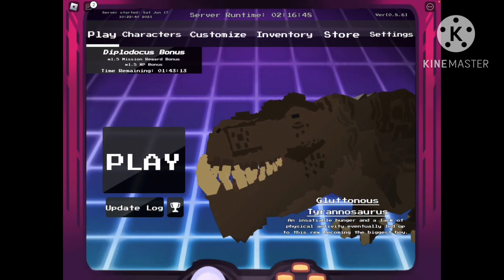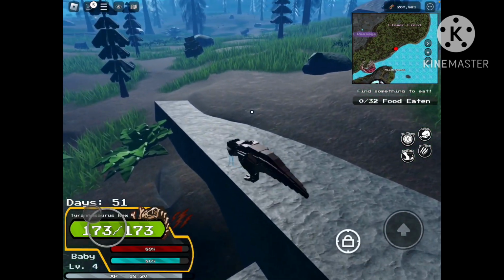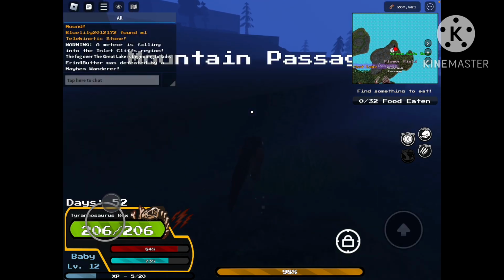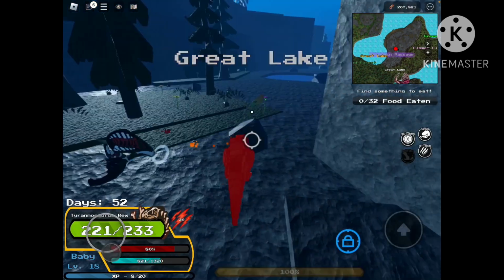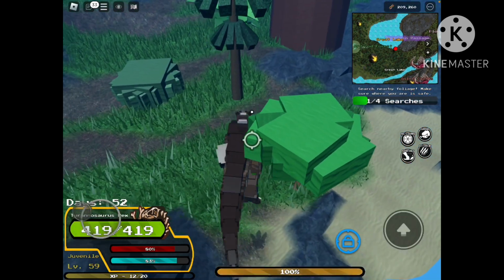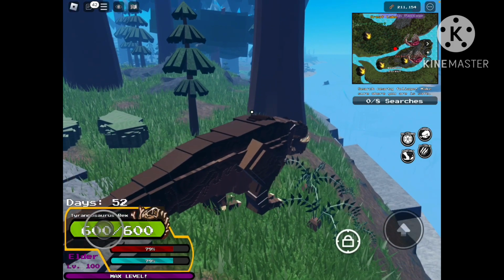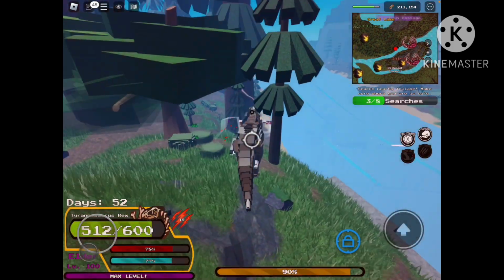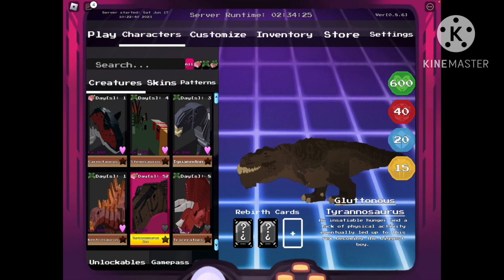Is it POSSIBLE to ELDER a TYRANNOSAURUS without PICKING STUFF UP